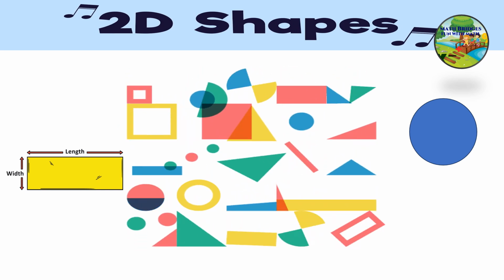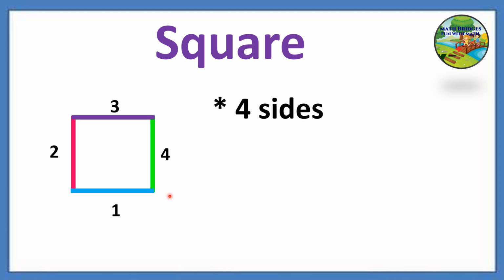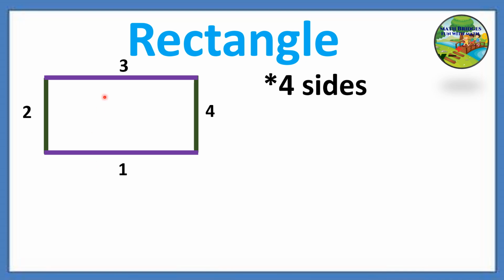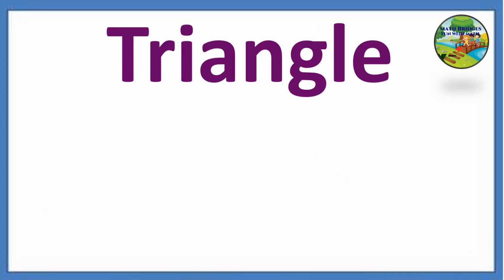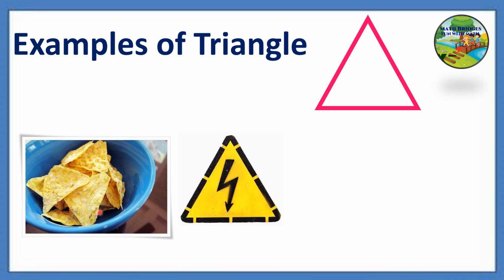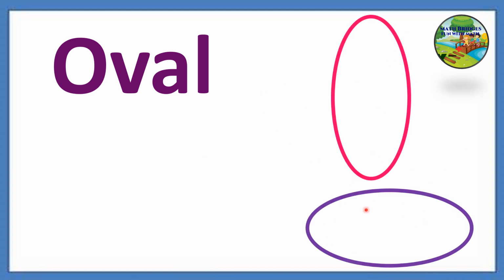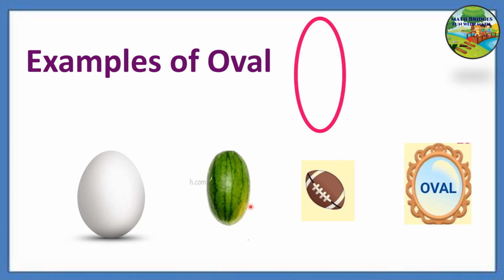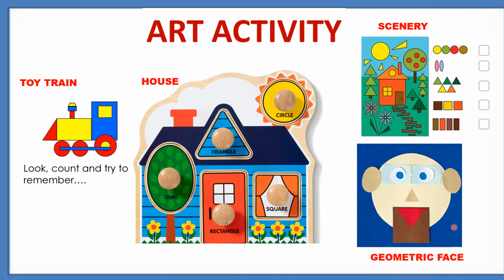2D Shapes Properties | Sides and Corners of 2D Shapes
Dear viewers,
How many sides does a rectangle have? How many corners does a triangle have? This 2D shapes video helps little kids to distinguish one shape from the other.